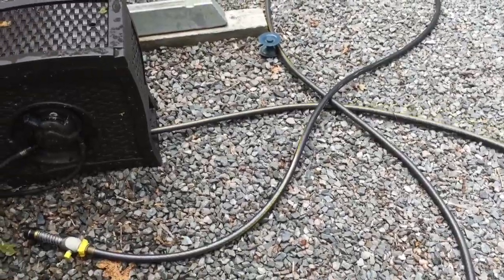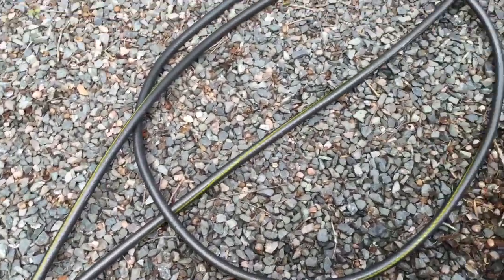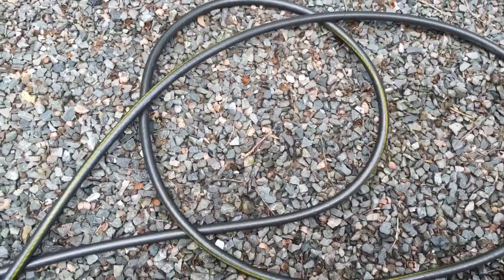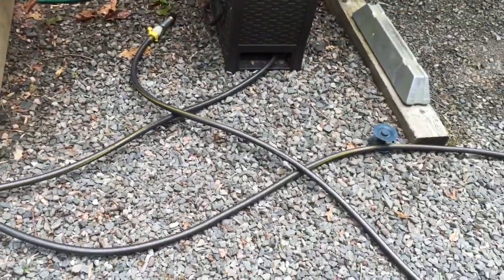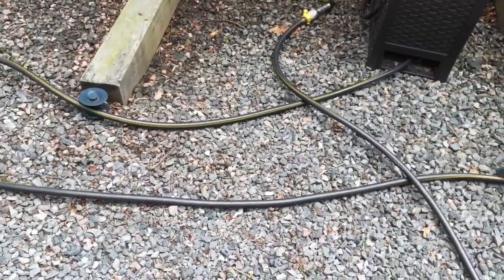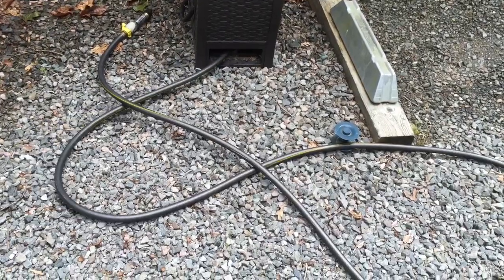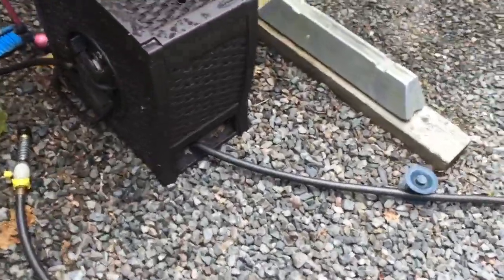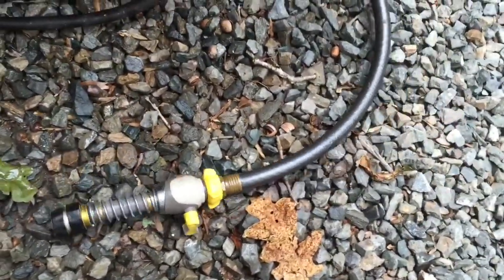Water-Powered Hose Caddy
Suncast RSW 125, $98, Lowe's